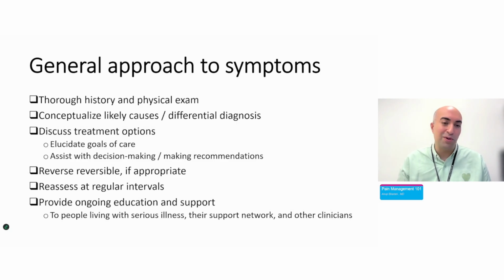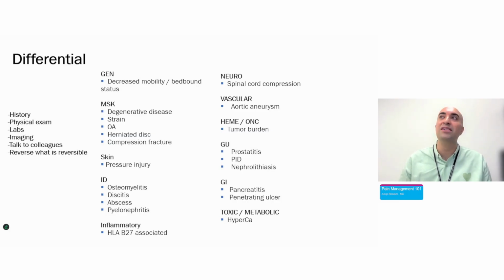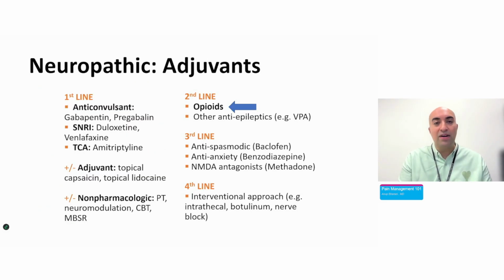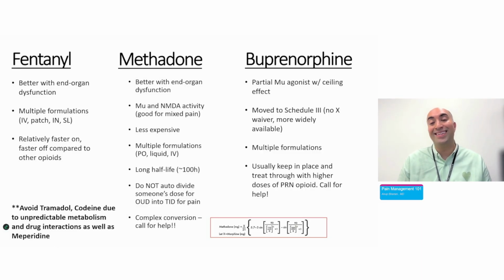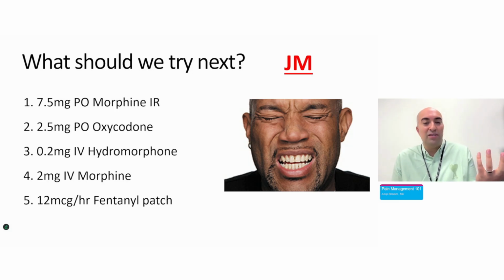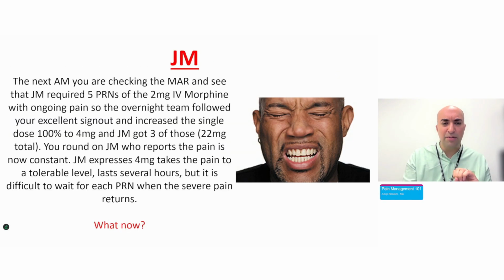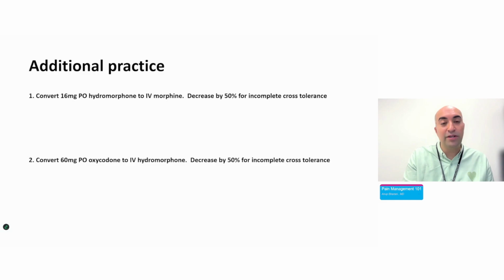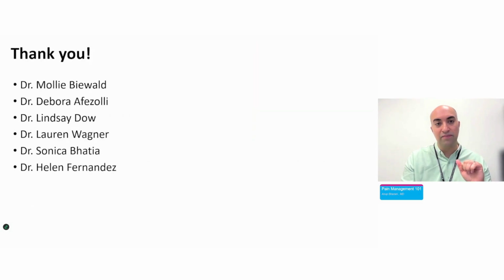060 Pain Management 101 591MSGPM25